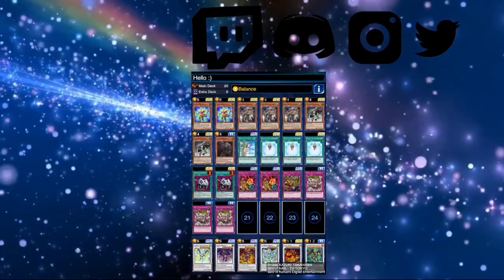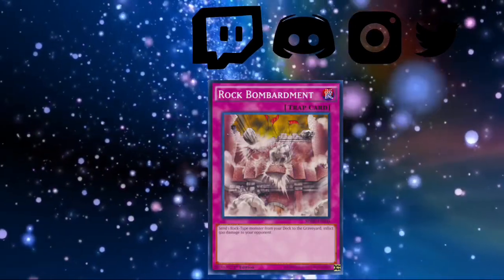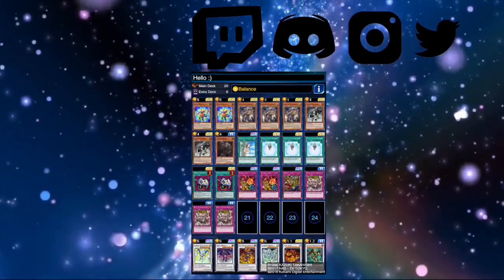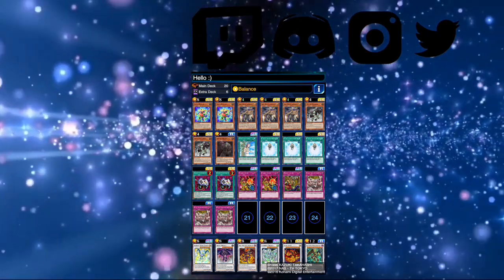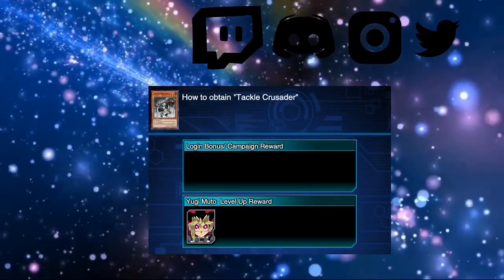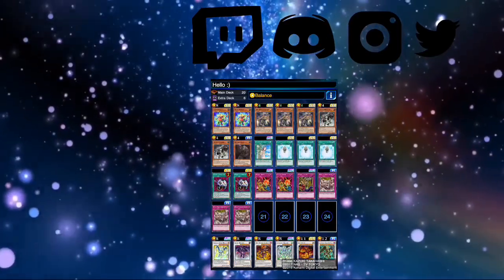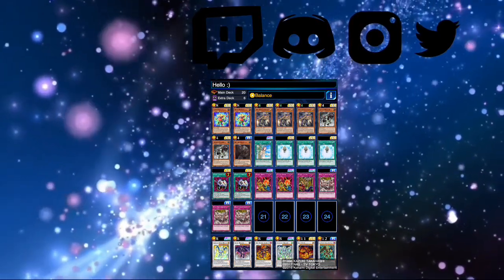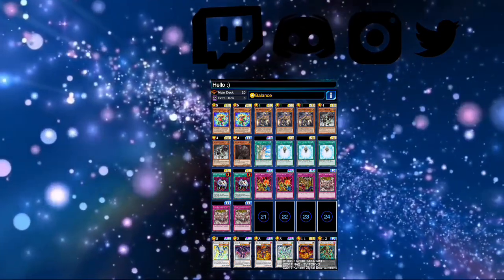Lightsworn Block Dragon Rock Synchro! Gameplay + Deck Profile [Yu-Gi-Oh! Duel Links]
New box! There’s a lot of cool stuff and the first thing I’ll be covering is this hybrid of a Block Dragon/rock deck with the Lightsworn engine. This deck will also be legal under the new banlist too

What the skill Balance does: Makes your opening hand reflective of you deck ratios (monster:spell:trap). When playing 6:6:6 in a 20 card deck you will open a monster, spell and trap in your opening hand guaranteed.

(Will add details for the artist shortly)

Track: Spektrem - shine
Follow Jesse Warren (Spektrem):

Track: Yu-Gi-Oh! Duel Links - Yusei Fudo theme

Track: Yu-Gi-Oh! Duel Links - Crow Hogan theme

Track: Yu-Gi-Oh! Duel Links - Jack Atlas theme

Track: Call of the North

Track: Vanze - Forever
(Will add missing media links shortly)

Track: Jani together
Track: OLWIK Villain

Will add links for the last two shortly